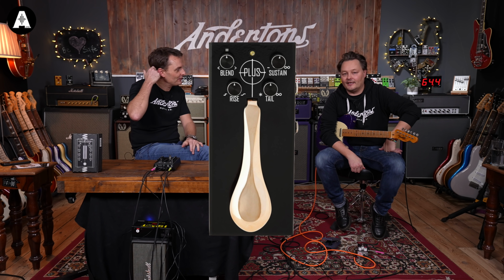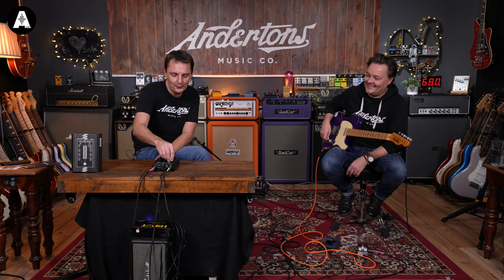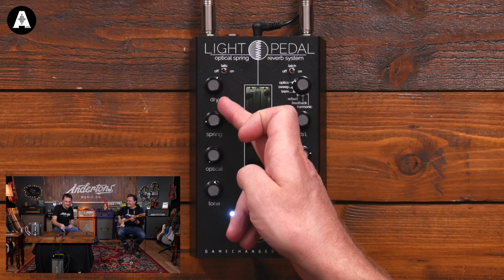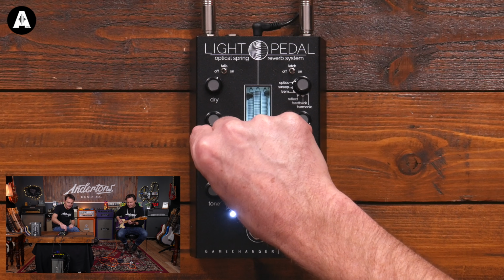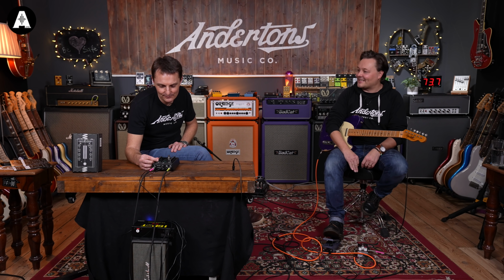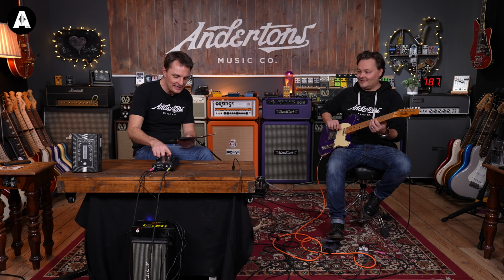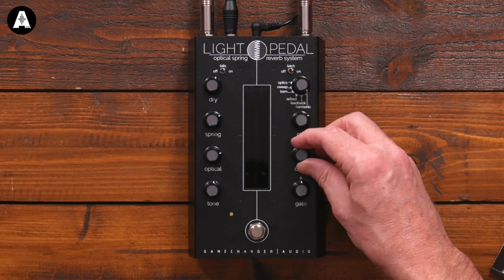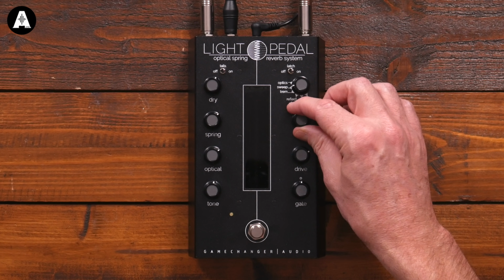A Genuine Spring Reverb Built By Mad Scientists?! - Gamechanger Audio Light Pedal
👆 Arguably one of the coolest electric guitar pedals we've seen in years, the Gamechanger Audio Light reverb pushes the boundaries of what we would expect from the standard stompbox. Offering a traditional spring reverb tank encased in an experimental package!

Introducing the world's very first analogue optical spring reverb pedal! Featuring a built-in infra-red sensor and genuine spring reverb tank, the Gamechanger Audio Light pedal truly pushes the boundaries of what we expect from the standard guitar pedal.
Combining the best features of the traditional spring reverb tank, while opening up countless new types of reverbs and colours thanks to its innovate optical tech and powerful effects section. The Gamechanger Audio Light is a guitarist's dream, helping achieve those experimental tones, one can only dream of!

↪️ Episode Guide ↩️
» 0:00 Intro Playing
» 1:35 Gamechanger Light Pedal
» 3:05 What Is It?
» 6:40 How Does The Spring Reverb Sound?
» 9:12 Optical Reverb
» 11:33 Gate
» 12:50 Sweep Mode
» 14:20 Tremolo Mode
» 15:37 Reflect Mode
» 17:50 Feedback Mode
» 20:11 Harmonic Mode
» 22:55 Thoughts & Outro Playing